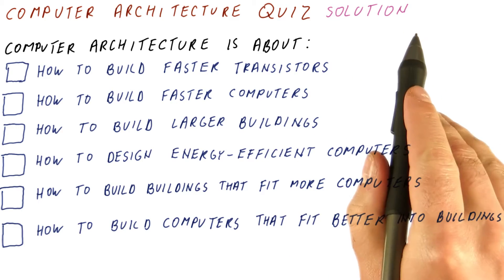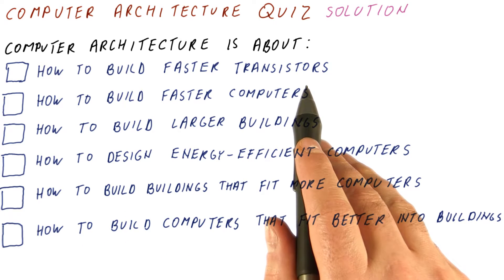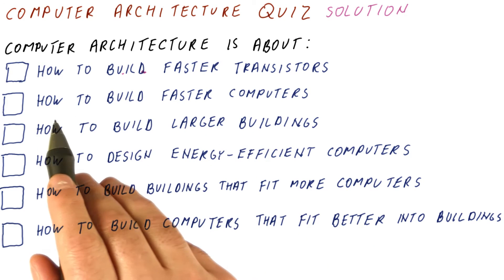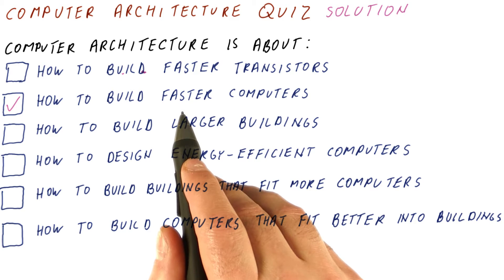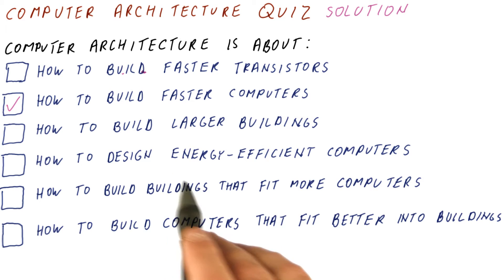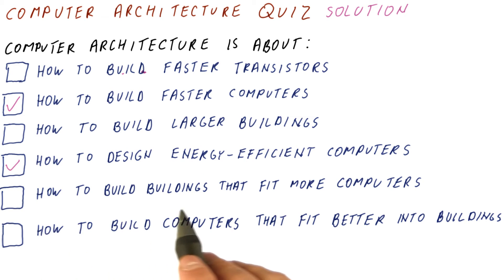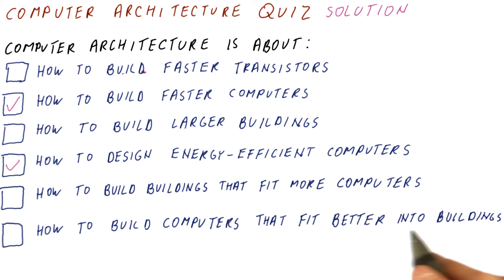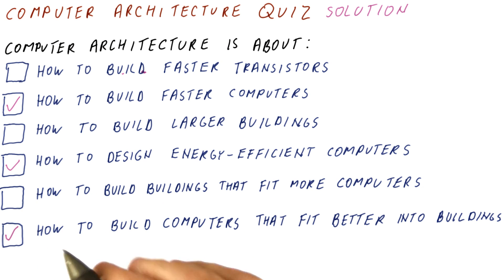Computer Architectures Quiz Solution - Georgia Tech - HPCA: Part 1